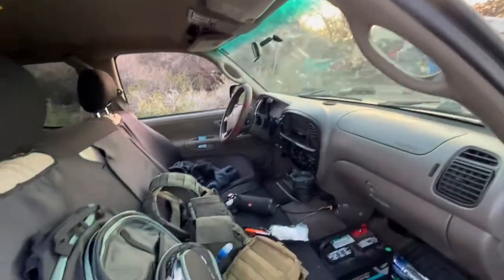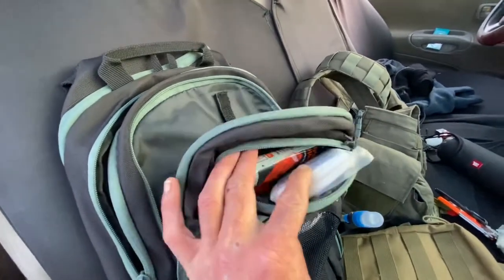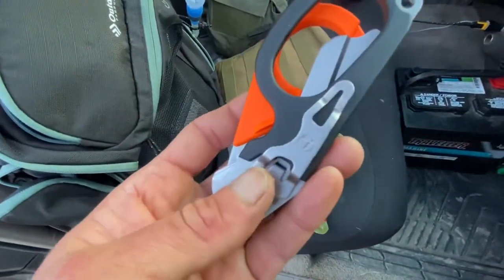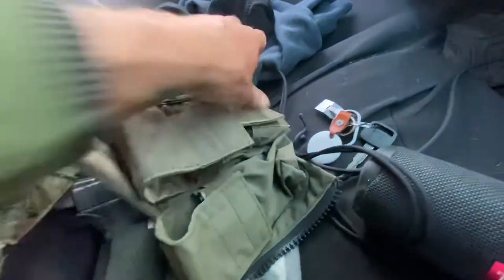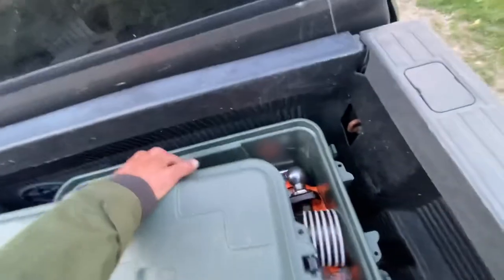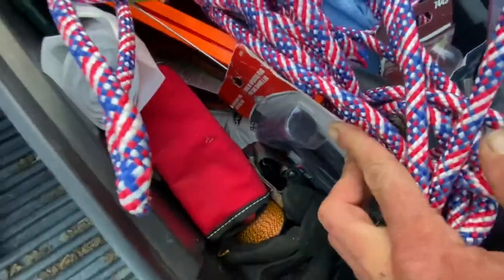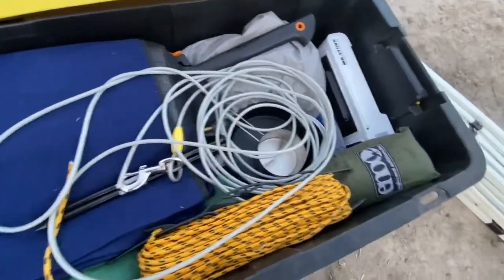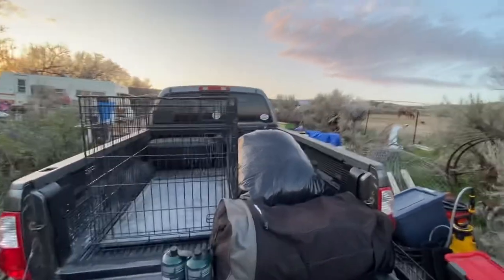Yellowstone camping trip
A look at the gear I’m bringing camping, my wife and I and all the dogs went over to Yellowstone for a weekend trip, much needed. I’ll make a video of that soon